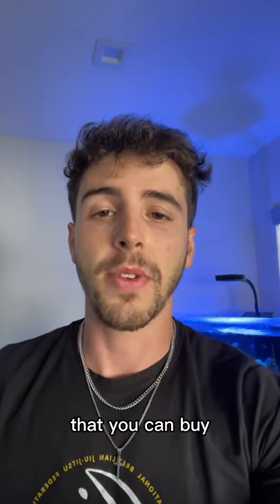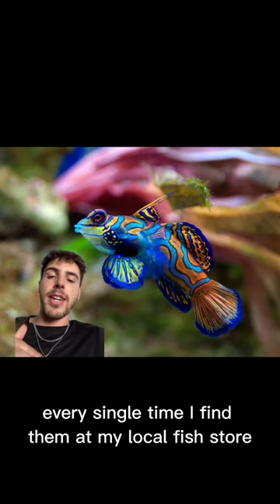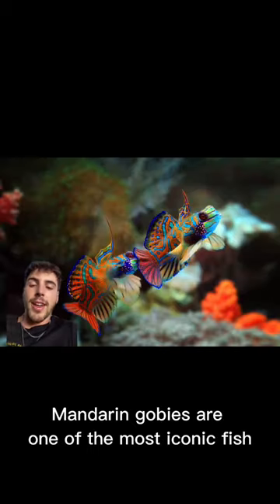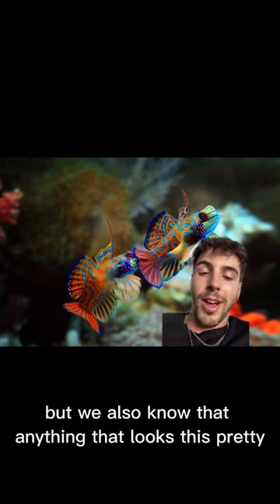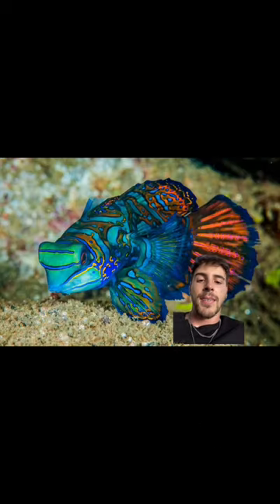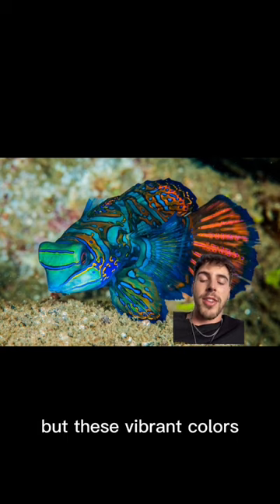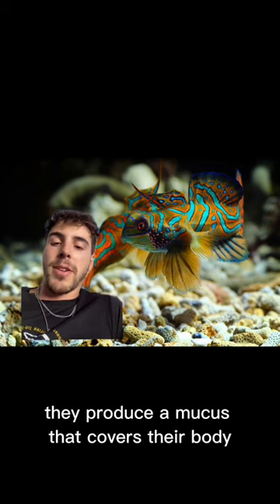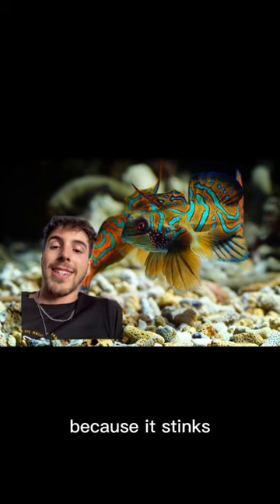Is this the prettiest fish you can buy?